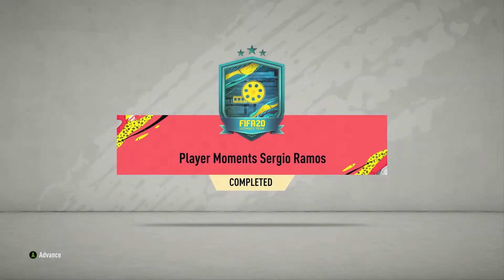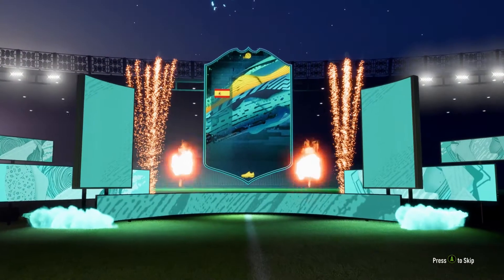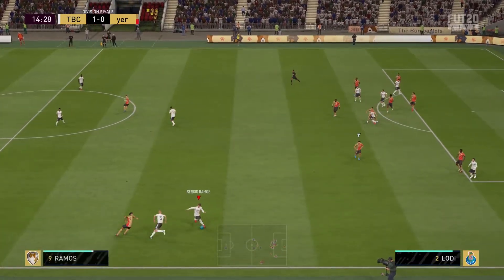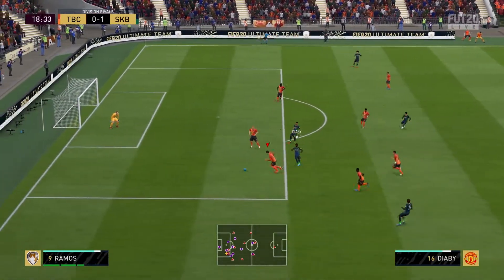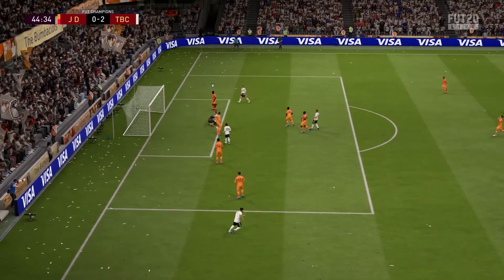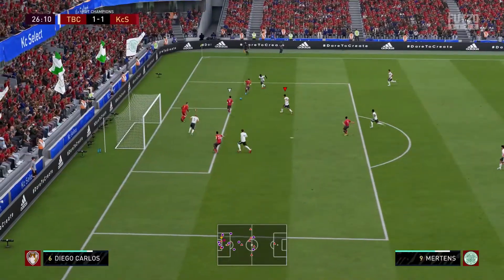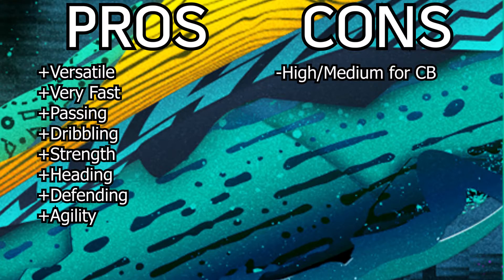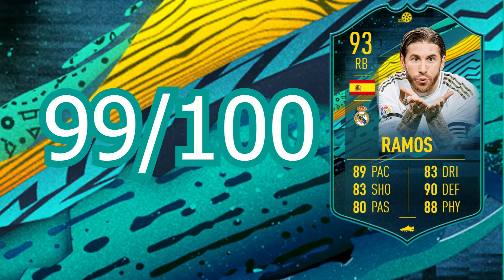93 Sergio Ramos Player Moments Player Review